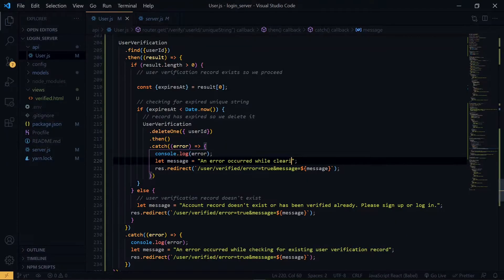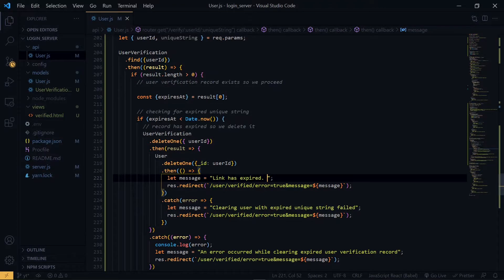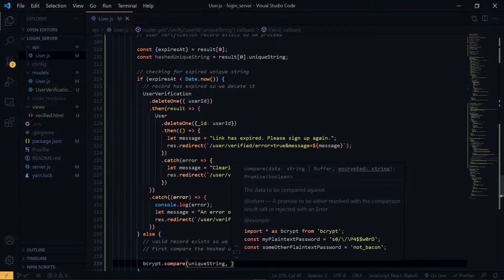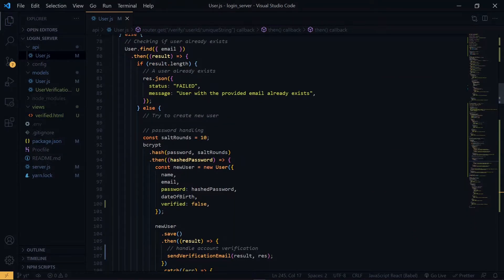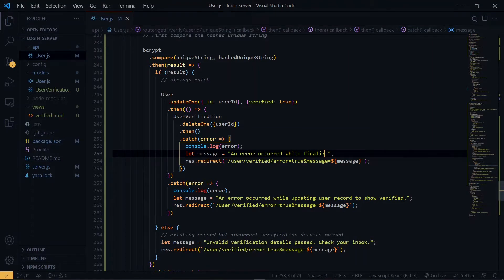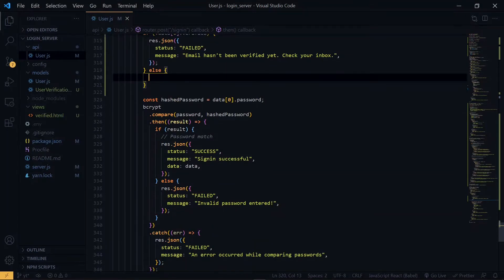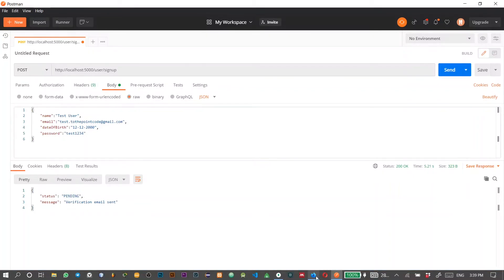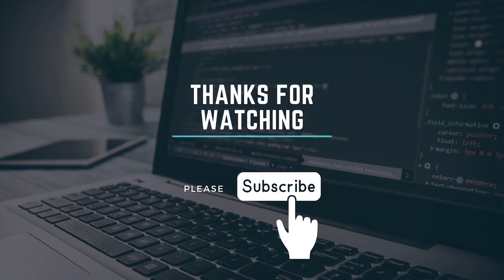Email Verification In Node Js Part-D | Verifying User with Link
In this video, we look at how to accept the confirmation link and update user to details to show verified. Part 4.

NOTES

🔵 At the end of the series, we would have a system to generate email verification links for users after an account signup. Only a gmail account is required to set this up.

VIDEO RESOURCES

LET’S WORK

TOOLS USED

CHAPTERS

00:00 Intro & Preview
00:19 Expired User records deletion
01:56 Valid user verification
03:00 Unique string verification with bcrypt
05:06 Updating verification status
07:17 Successful verification
07:45 Sign in logic tweak
09:18 Testing the server
10:54 Glance at database
12:06 Conclusion & Future works